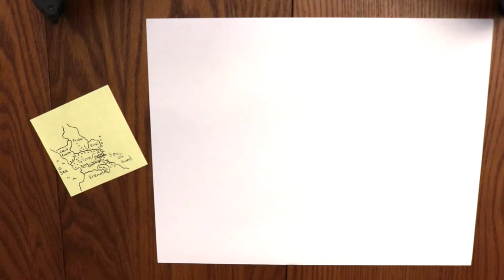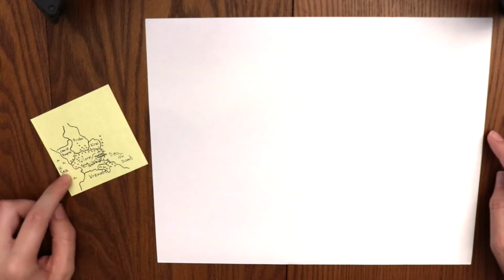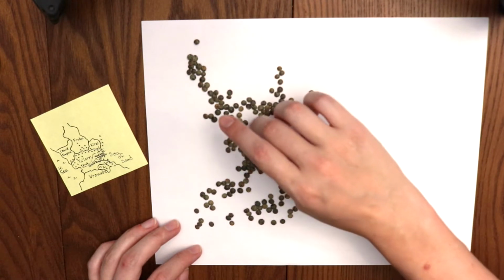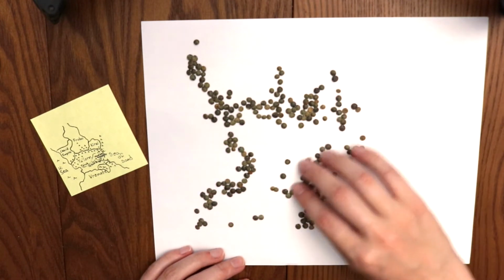Ta'lorn Campaign Map | Mapmaking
Follow along as Dawn creates a regional map for an upcoming campaign.